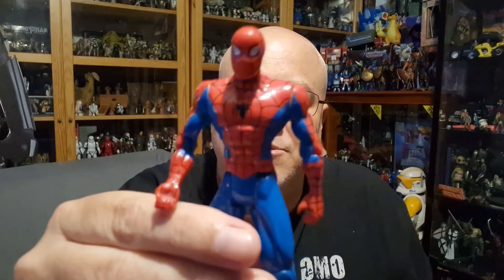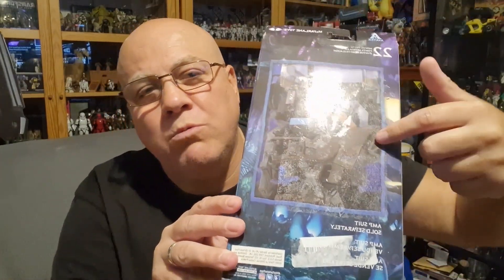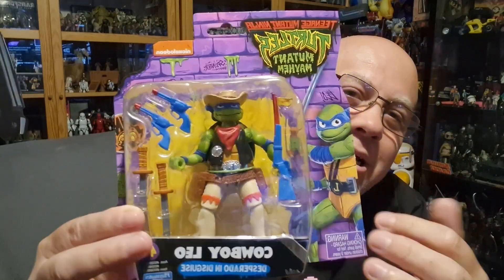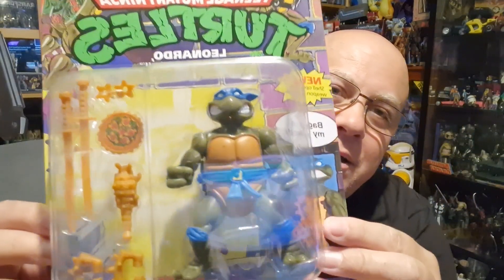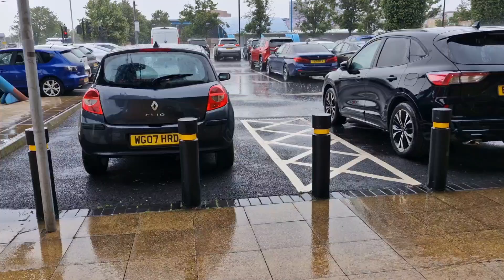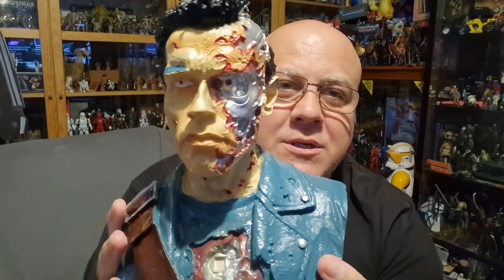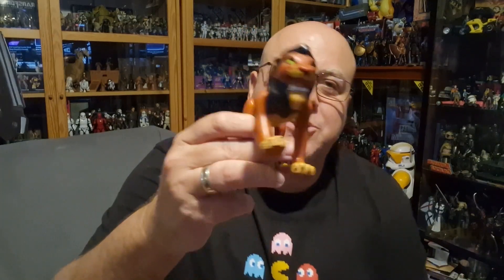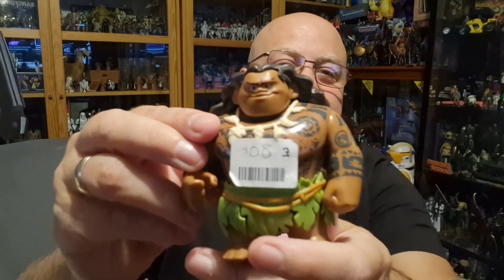Saturday toyshow/toy collection episode 111 with teenage mutant ninja turtles 🐢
check out some more toy hunting at the bootsale and see what new toys have arrived